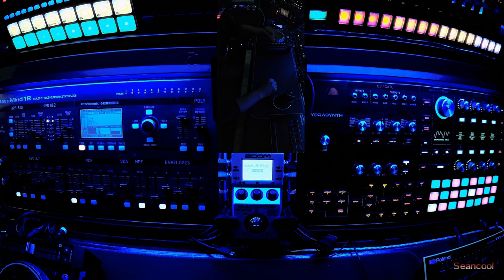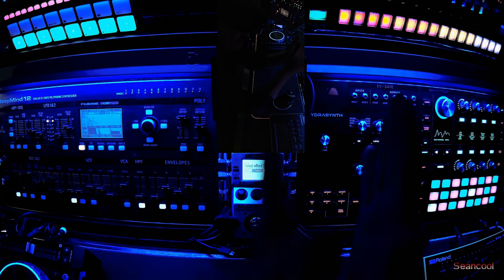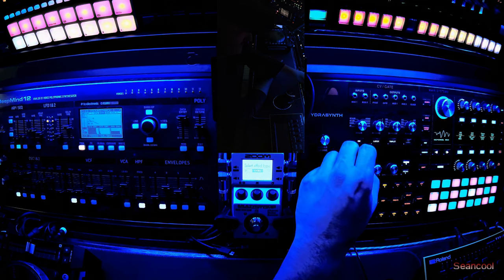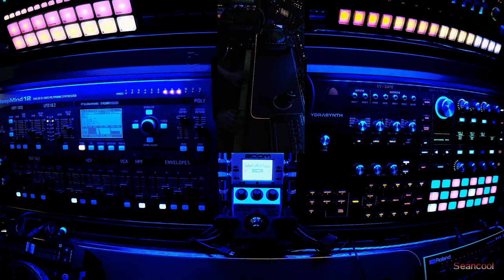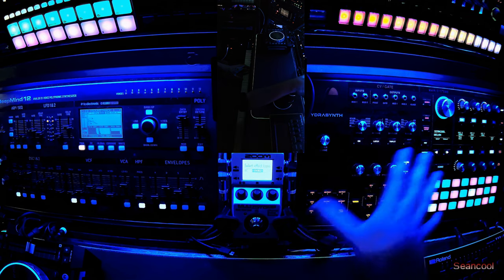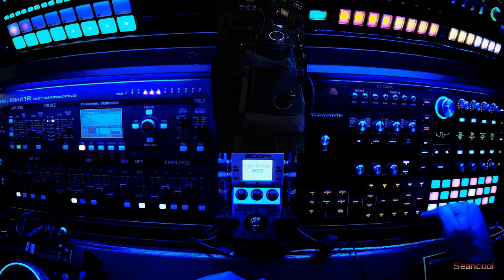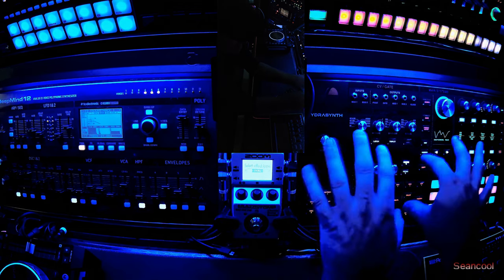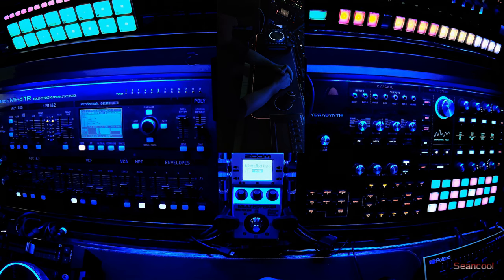I try a digital and analog synthesizer for new patches - Hydrasynth | Deepmind12 | Keytrack Filter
In this video i want to show you how i combine both worlds.

One analog and one digital synthesizer. One note activates 4 Voices.

I use for the backgroundlayer the Deepmind and as the main sound a modulated
LFO controlled sound from the Hydra.

It needs time to create good ambience patches but if you want to have a
little more more fullness in your sound you can layer sounds together.

Here i describe my way and why i like this combination.

I enjoy some results and spend hours to play when its possible.
I also have random moments and to create new stuff is for me not a straight way.
But at the end i am happy with some sounds.

Also i talk a little bit about the Hydrasynth filter.

It can be confusing some patches with fully opened filters sounds overloaded and
often strange and not really good.

But with the 2 filter " Keytrack " option you can decide how the filter cut reacts to the notes.
The results is fantastic.

Sean